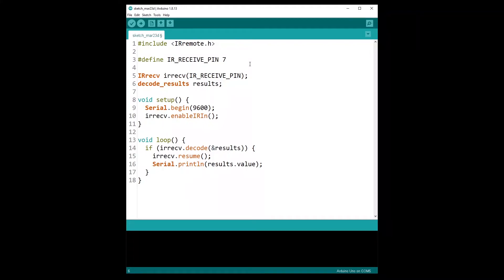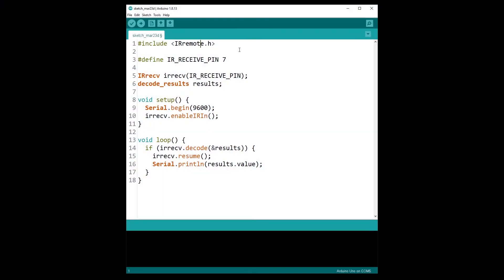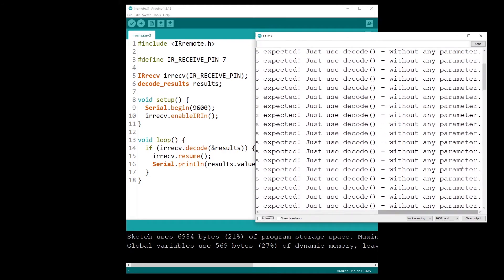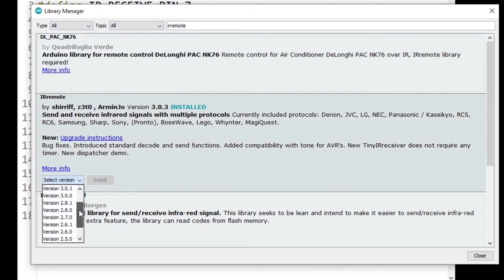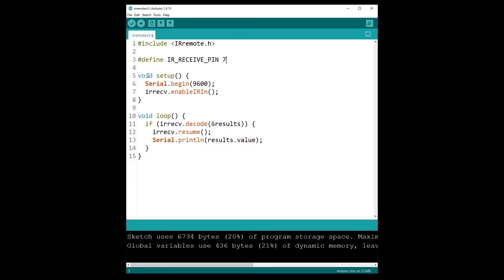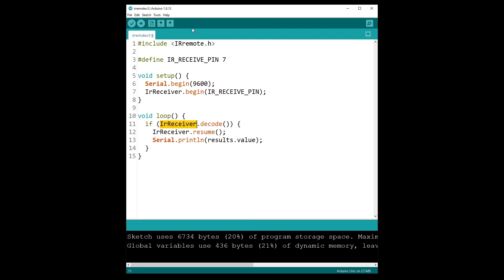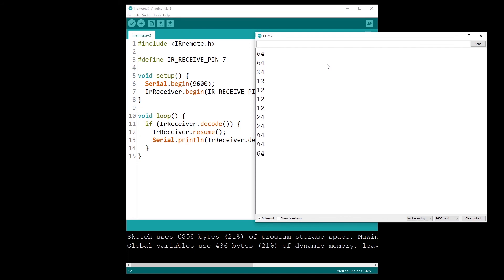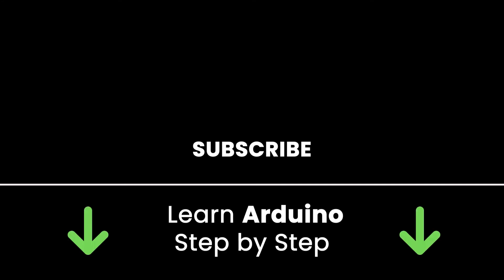Arduino - How to Migrate Code from V2 of the IRremote library to V3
Having trouble with the IRremote library (error such as : "The function decode (&results)) is deprecated...") ? Here I'll show you how to correctly switch to the version 3 of the library.

0:00 Intro
0:47 Errors you will get using V2 code with V3 installed
2:13 First easy solution: install V2 instead of V3
2:58 Migrate IRremote code from V2 to V3
4:59 Test and best practices
6:02 Outro